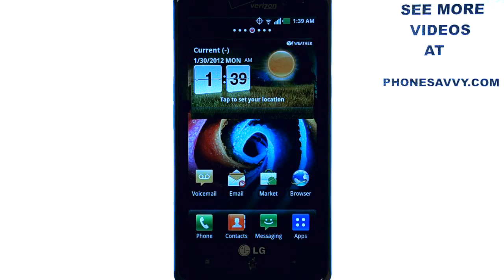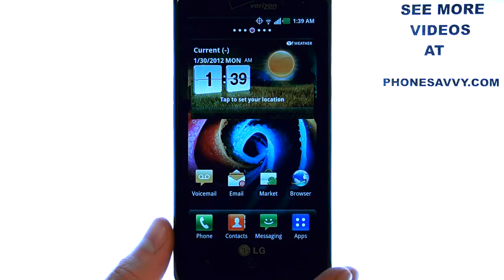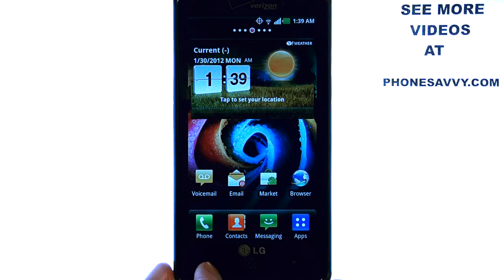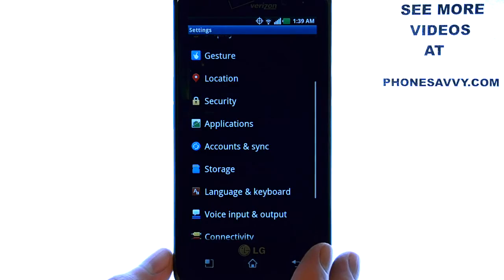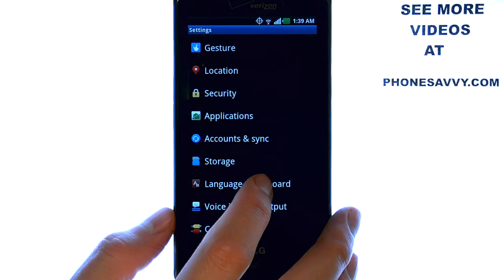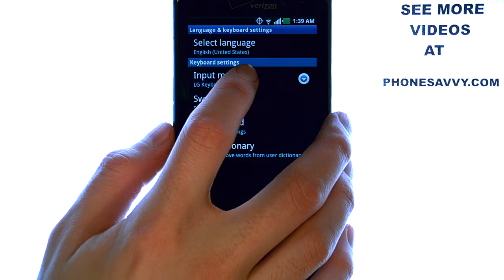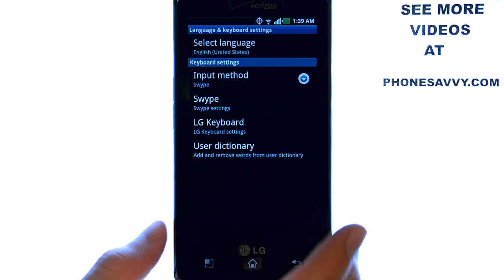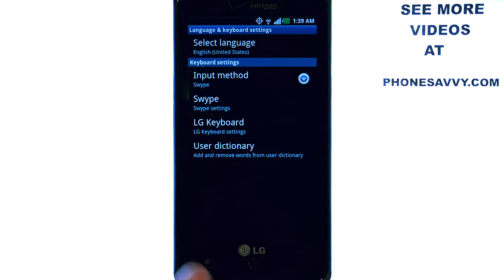How Do I Enable SWYPE Texting On My LG Spectrum?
This video will show how to enable SWYPE texting which allows one to drag the words they wish to type.